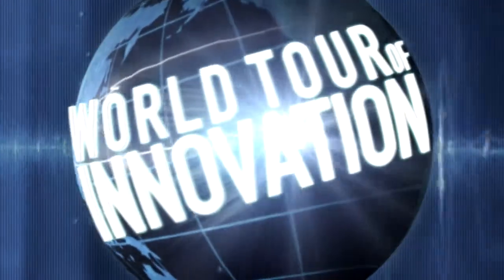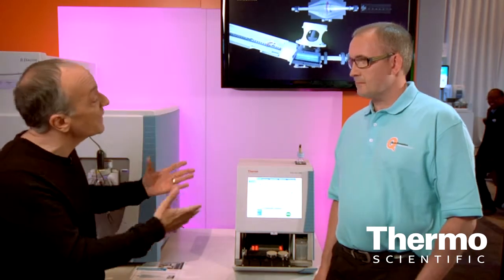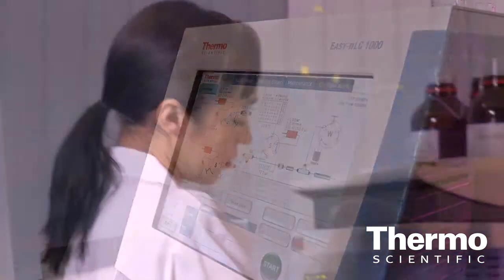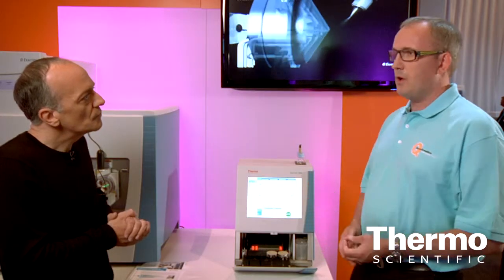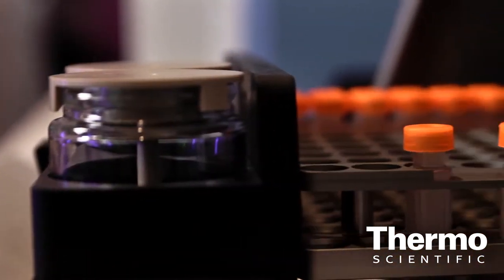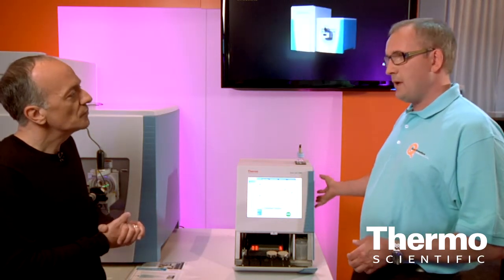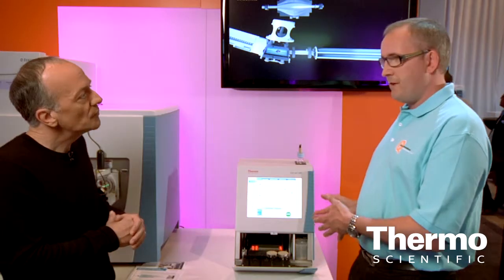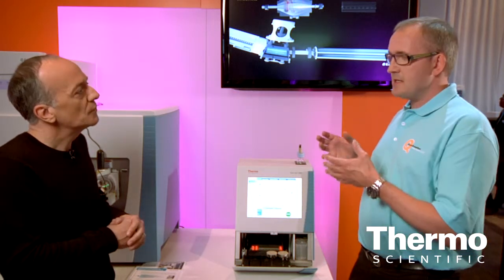Easy Nano UHPLC for Proteomics Research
Michael Andersen, a Nanoflow Systems Product Manager, talks about the Thermo Scientific* EASY-nLC 1000 Liquid Chromatograph that provides effortless split-free, nano-flow UHPLC performance up to 1000 bar with minimal investment. The EASY-nLC 1000 has dual in-line flow sensors before mixing, which gives uncompromising gradient precision. It is able to identify more peptides and increase productivity with higher pressure without compromising reliability and robustness. Intelligent Flow Control (IFC) during loading and equilibration provides robust performance and protects against blocked columns. Advanced Flow Control (AFC) during gradients provides outstanding reproducibility, sample to sample and over time.